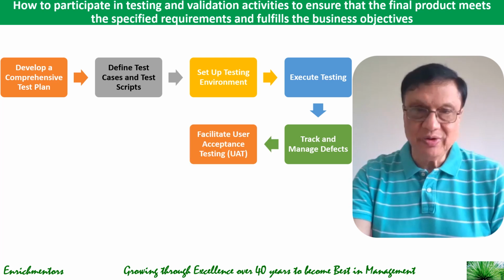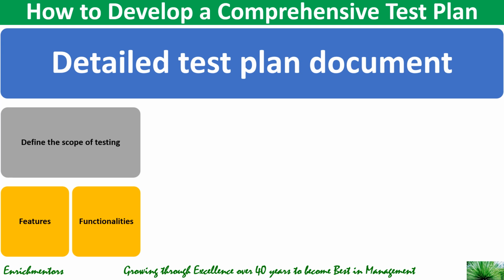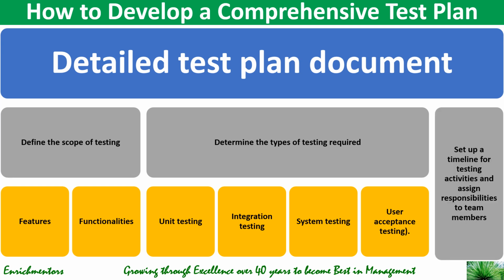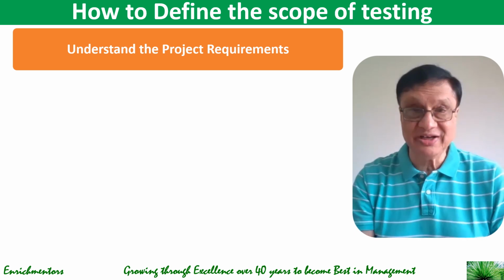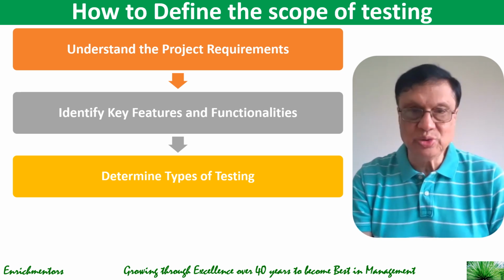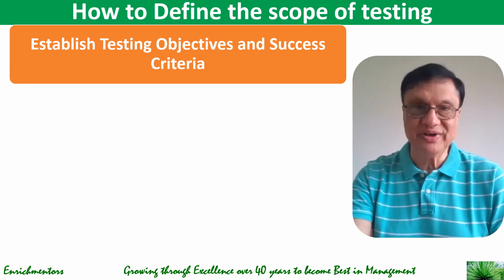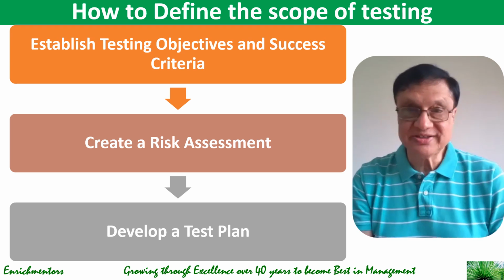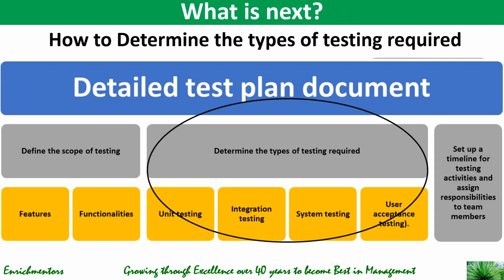How to participate in testing and validation activities I How to Develop a Comprehensive Test Plan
If you like the content of this video and want to buy this course please use the following